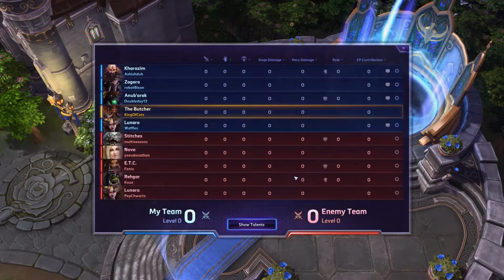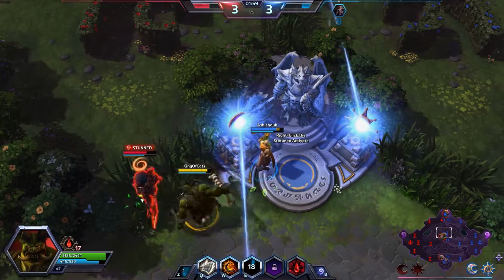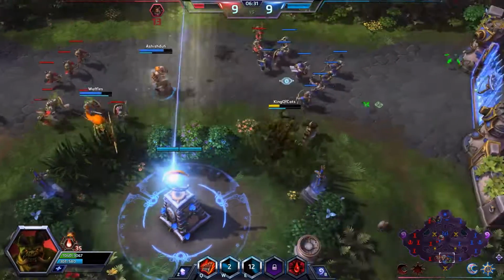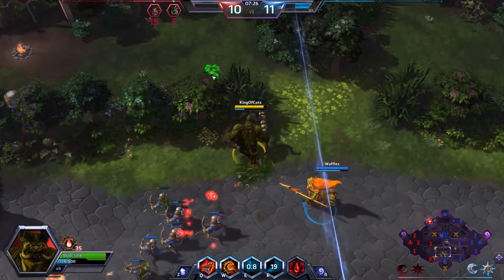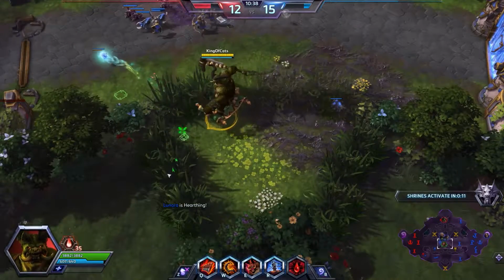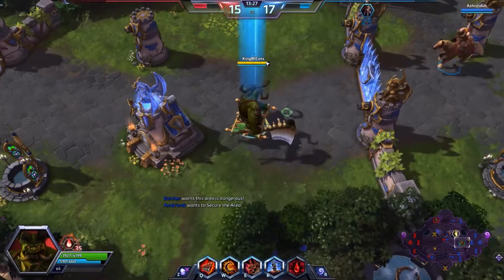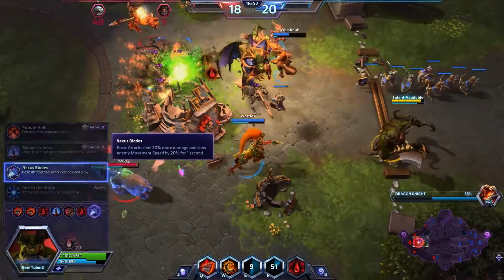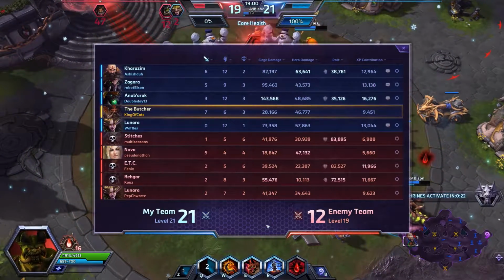Heroes of the Storm Butcher (Quick Match) The Meats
Al's Playworld brings you more Heroes of the Storm. Today, the Butcher makes an appearance.